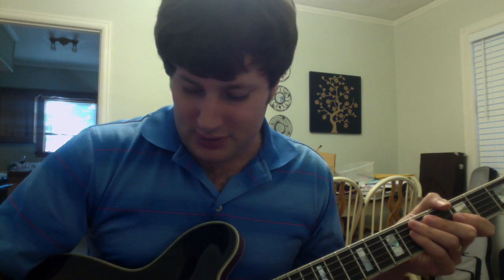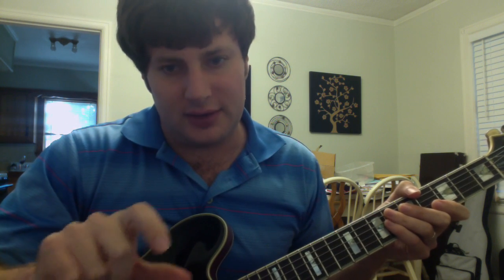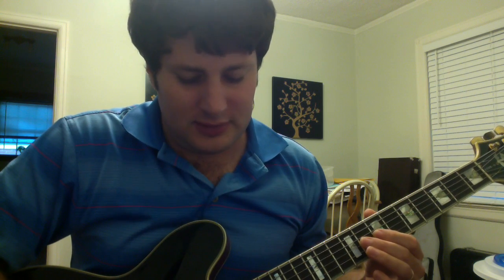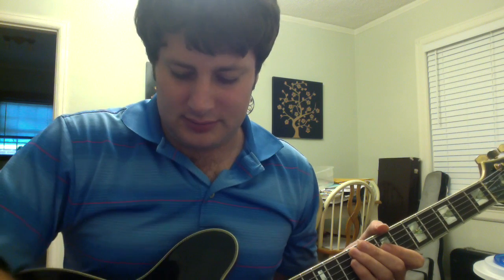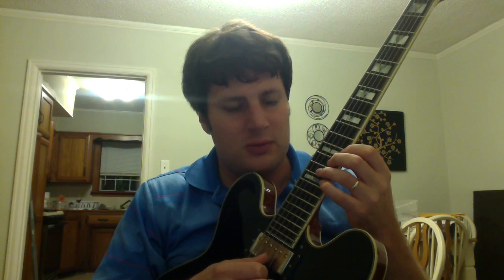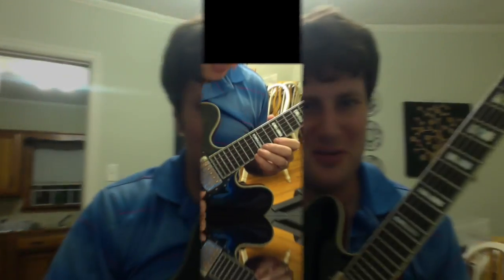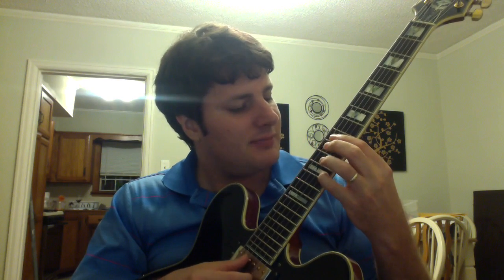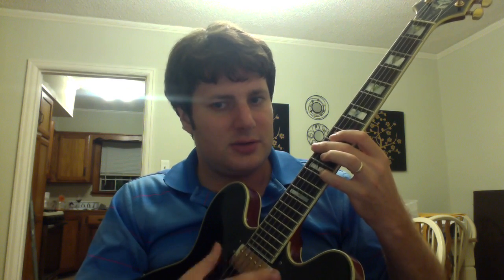Arkansas All-State Jazz Guitar - Etude #1 - Swing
A good lesson on the first etude